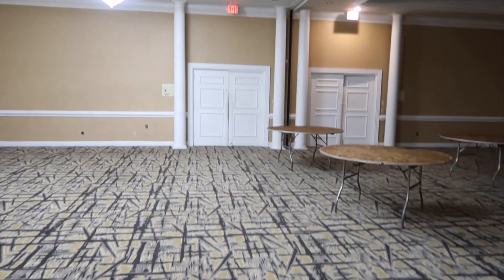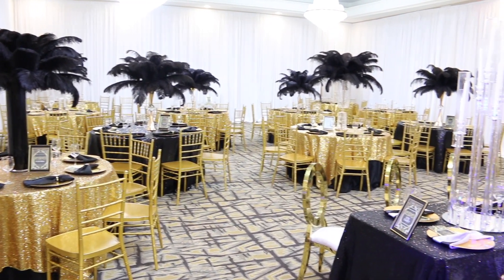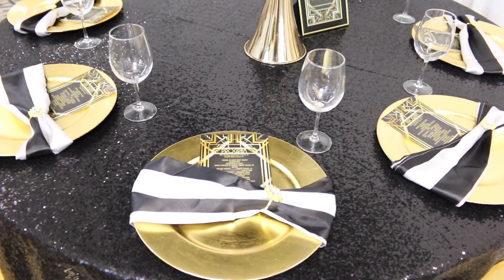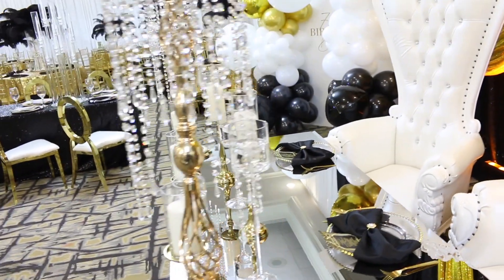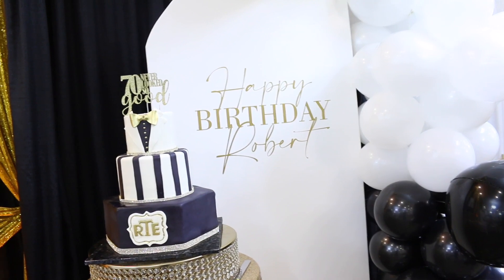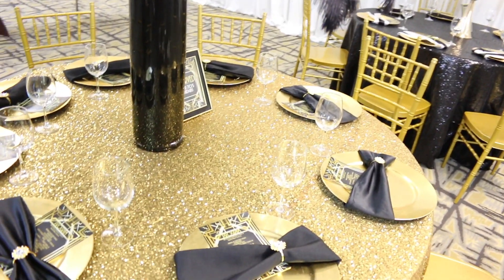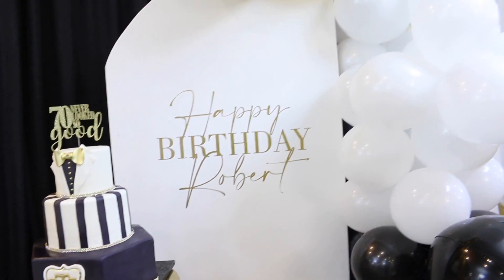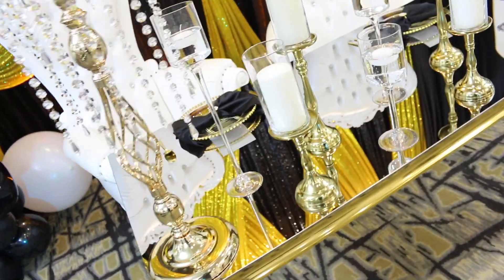HARLEM NIGHTS THEMED 70TH BIRTHDAY PARTY IDEAS| LIVING LUXURIOUSLY FOR LESS| EVENT PLANNING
Watch this incredible transformation of the venue that we decorated for my father in loves 70th birthday bash!  We opted to go with a Harlem Nights theme and everyone came dressed the part!  If you love event planning, event design or event decorating- you will love the DIY backdrops, centerpieces and balloon arches featured in this collaborative effort!  Enjoy!
❤️ FOLLOW ME ON AMAZON
❤️ Luxe Planner
❤️ SILVER PIPE & DRAPE HARDWARE (seen in video):
LL4L MAILING ADDRESS:
225 South Spurr Street
Here is the equipment that I use in making my videos:
Melanie💕